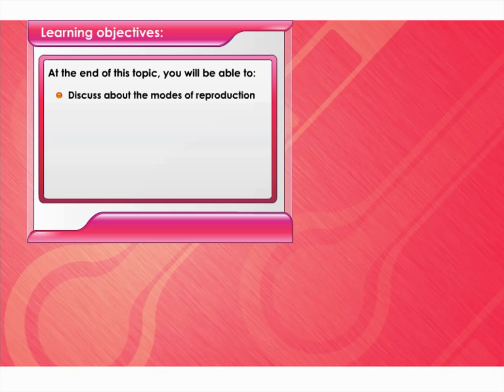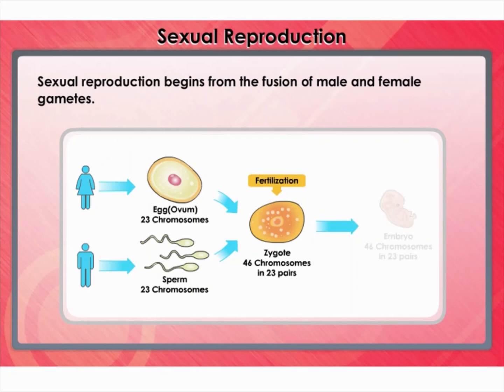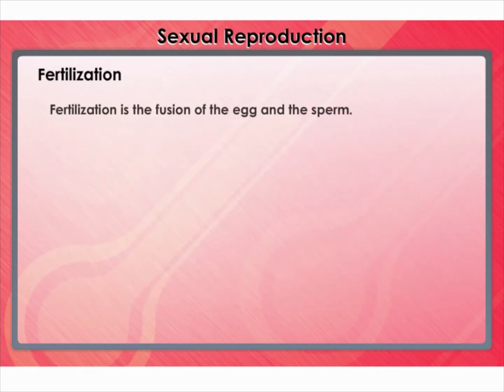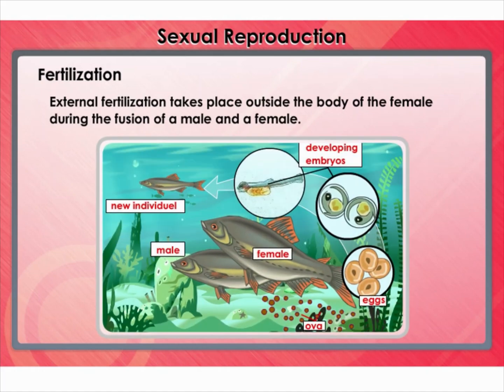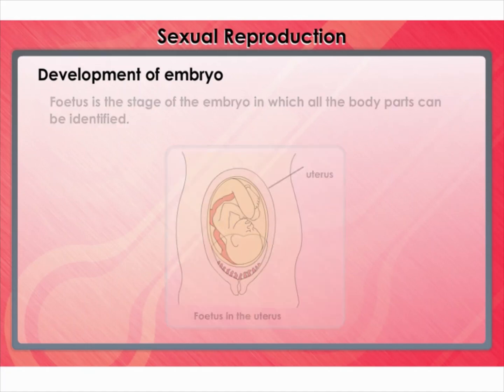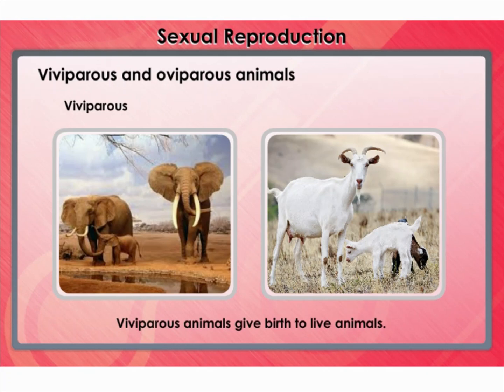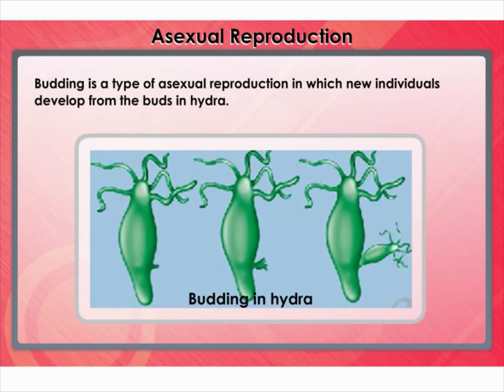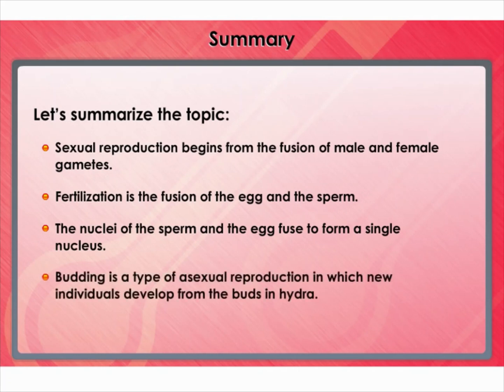K12 Science 8 Reproduction in Animals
Unit 09 Reproduction in Animals